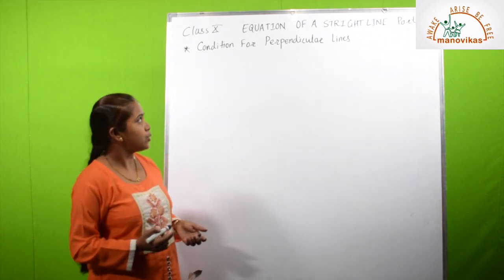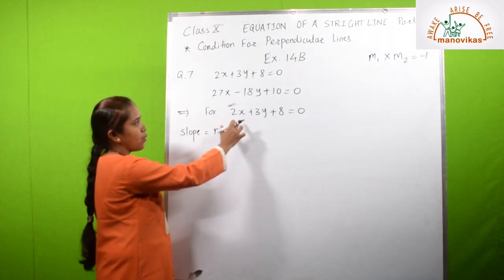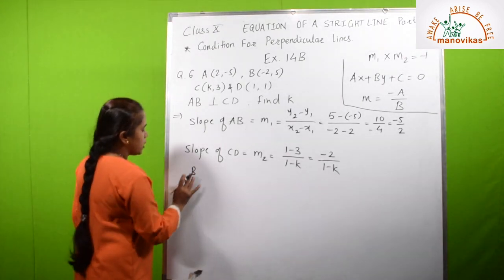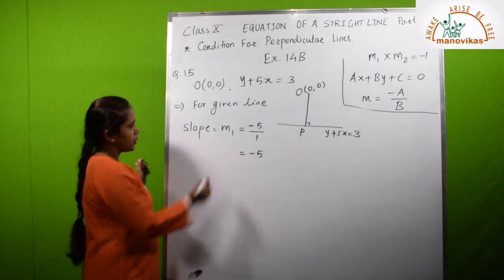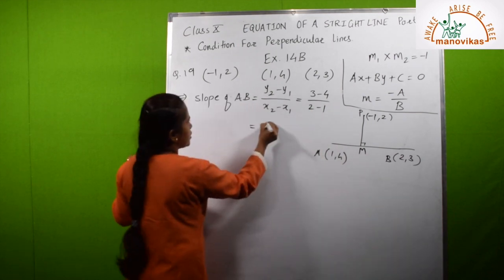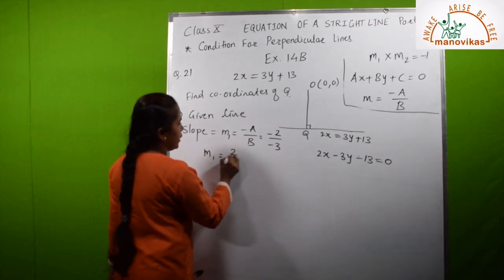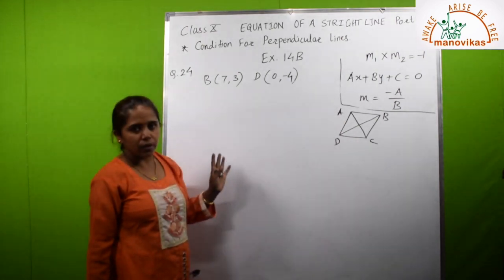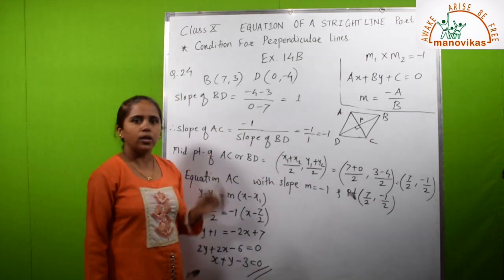Class X- Maths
Equation of straight line part 2